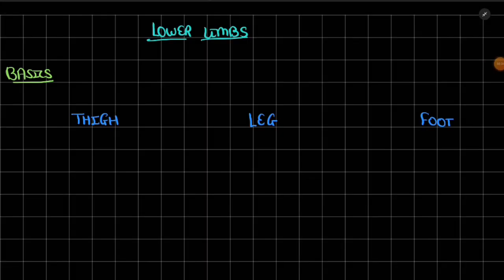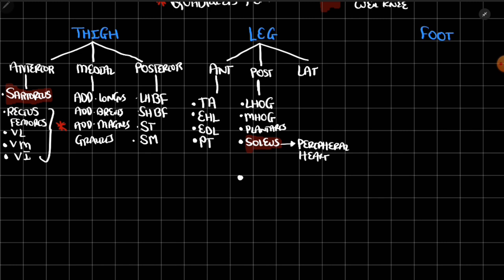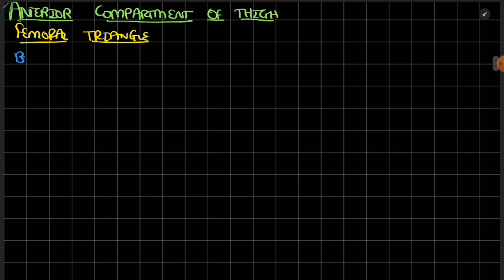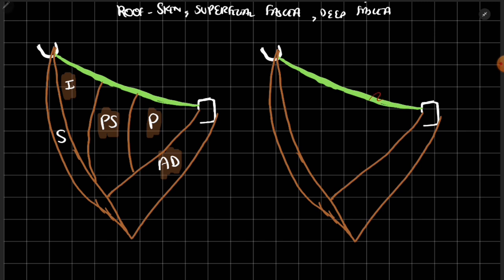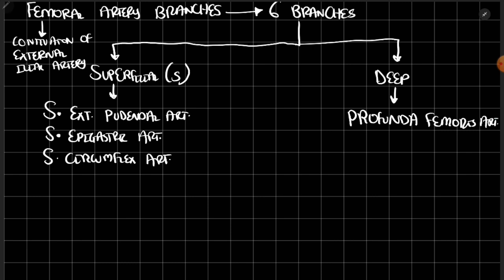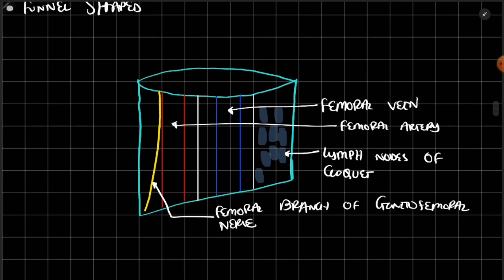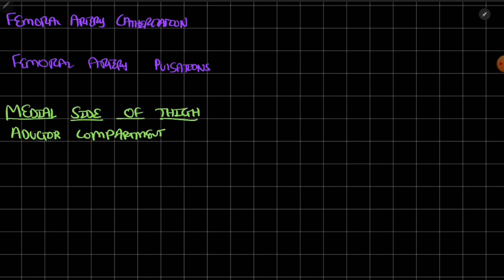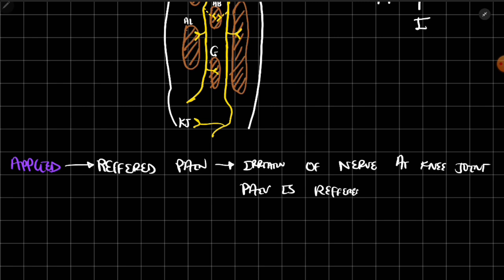Introduction to lower limbs and thigh